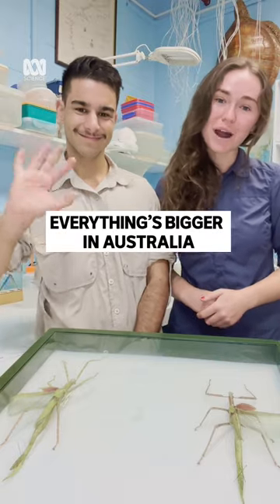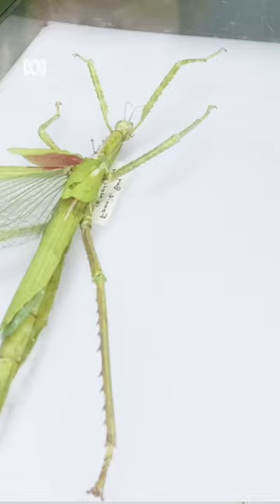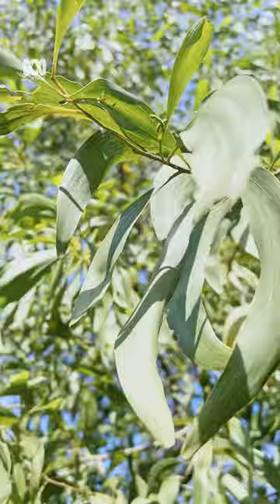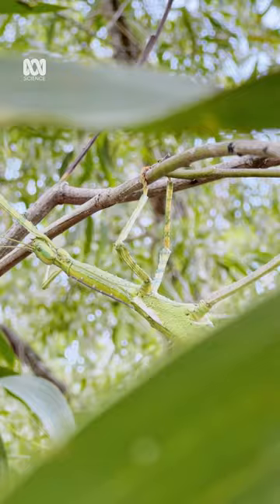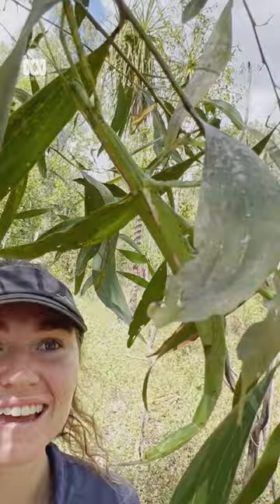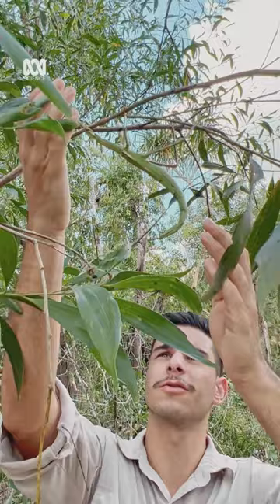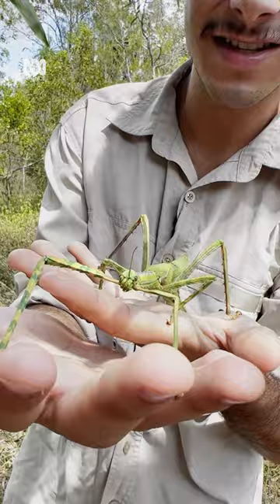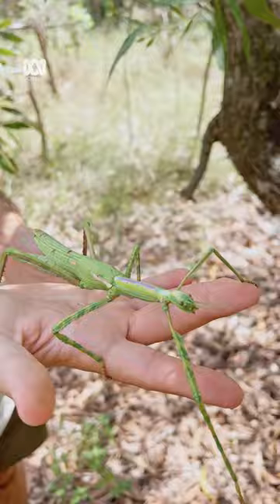Thoughts and prayers for Australia. The stick insects are a foot long!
Wildlife photographers, Nick Vlope and Lucy Kania, track down the stick insect that’s almost as long as football.

Video courtesy of @nlwildmedia 💚